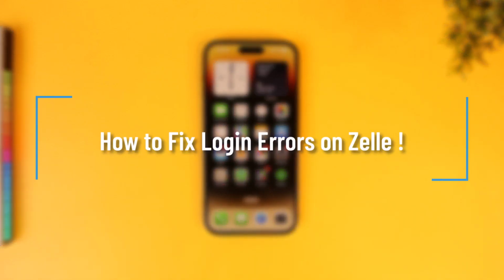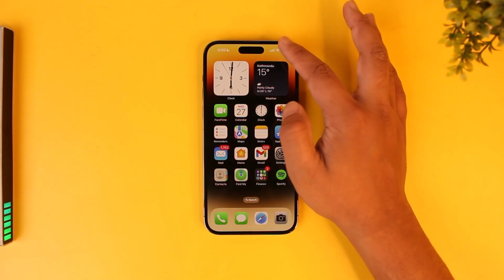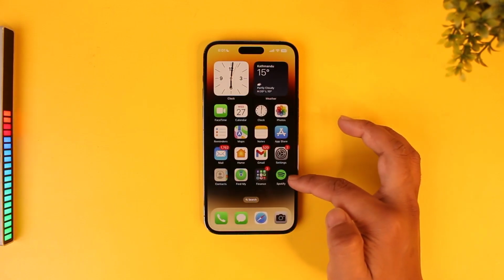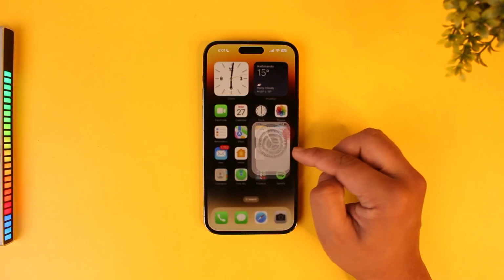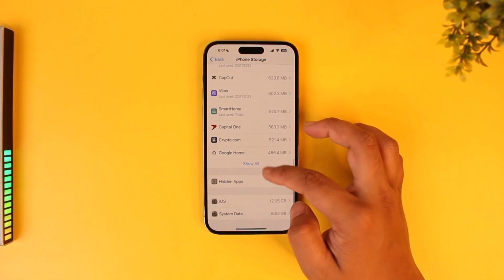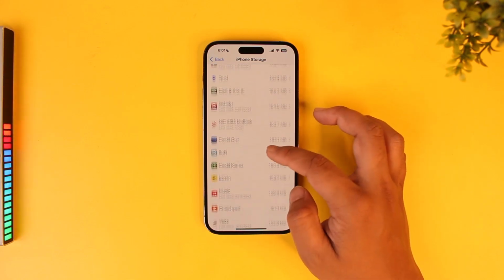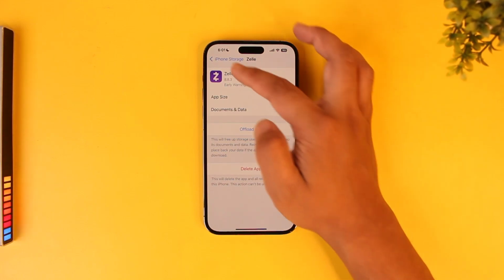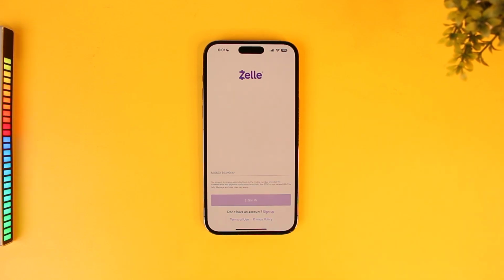How to Fix Login Errors on Zelle !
If you're struggling with login errors on the Zelle app, there could be several potential causes. This video walks you through troubleshooting steps to resolve the issue quickly. Start by checking your internet connection. Switch between Wi-Fi and cellular data to rule out connectivity problems. If the issue persists, the problem might lie within the app itself. For Android users, clearing the app cache and data can often resolve glitches. On iPhone, navigate to 'Settings,' go to 'General,' and then 'iPhone Storage.' Locate the Zelle app, and try either offloading or clearing its data to refresh the app.

Another possible cause is incorrect login credentials. Double-check your phone number, ensure you’ve entered the verification code accurately, and verify all required details are correct. These steps are crucial to accessing your account successfully. If the problem remains unresolved, it’s worth contacting Zelle’s support for further assistance. Taking these steps can resolve most login issues efficiently, allowing you to use Zelle without interruptions.

Timestamps:
0:00 Introduction
0:03 Check your internet connection
0:17 Clear the app cache or data (Android)
0:25 Refresh app data (iPhone)
0:49 Verify login credentials
1:00 Conclusion